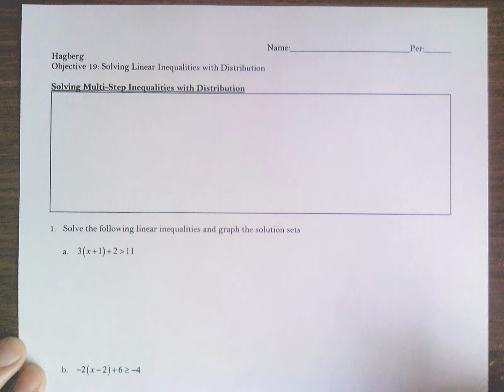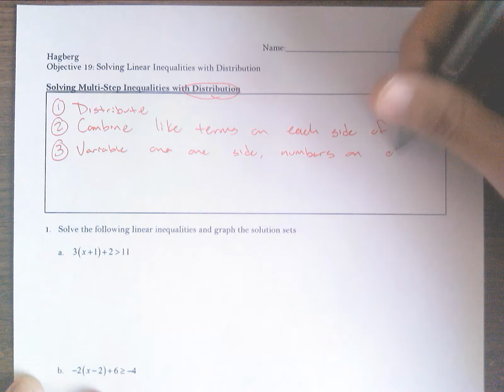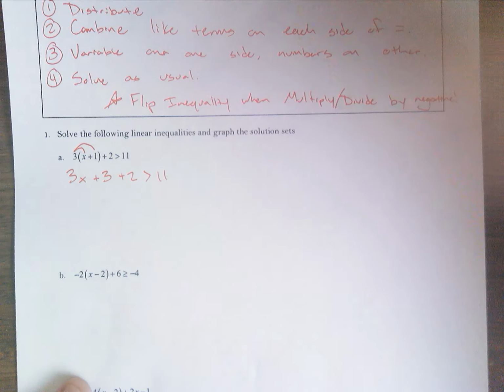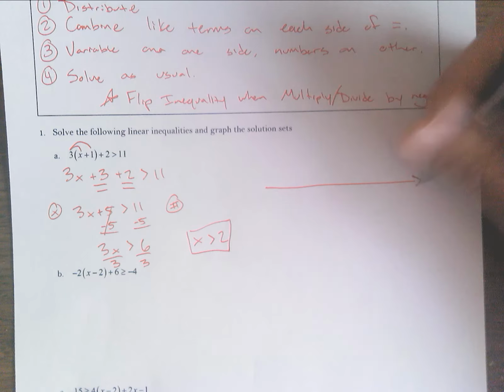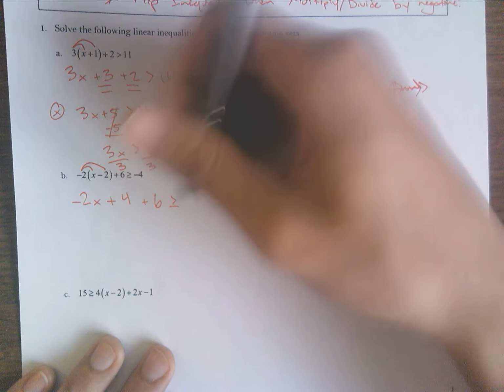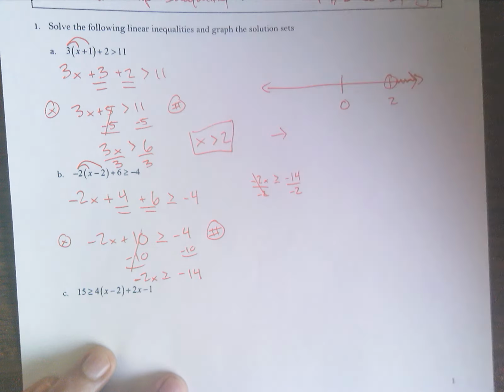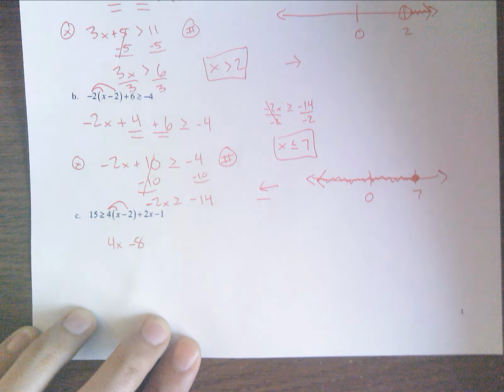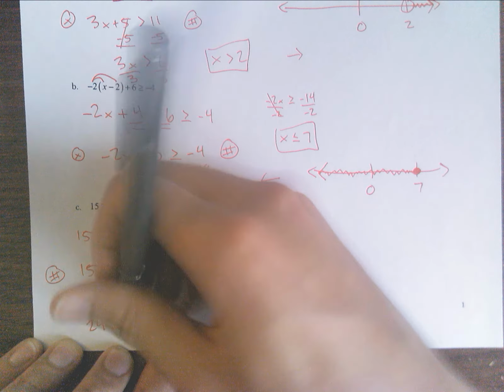Objective 19: Solving Linear Inequalities with Distribution